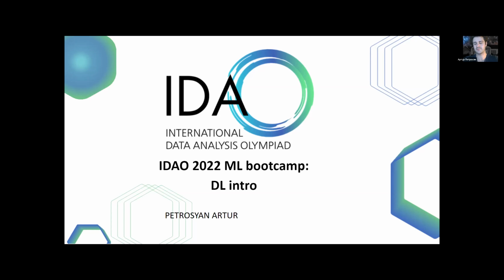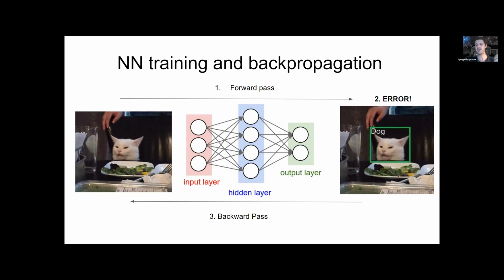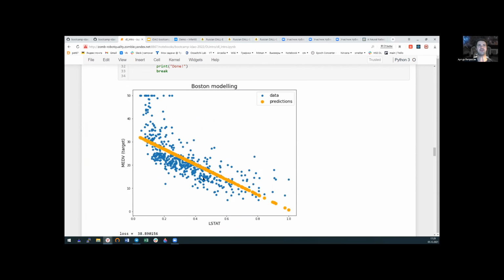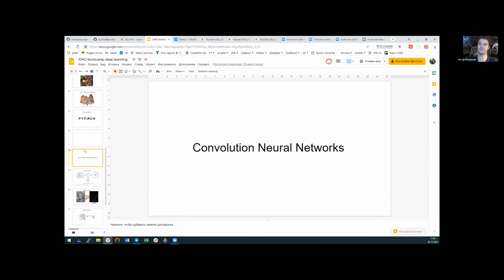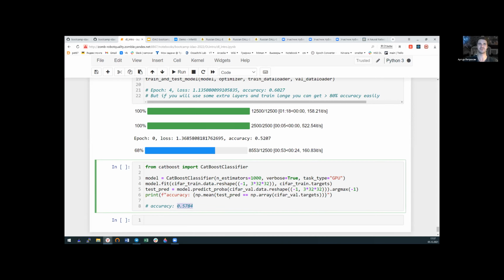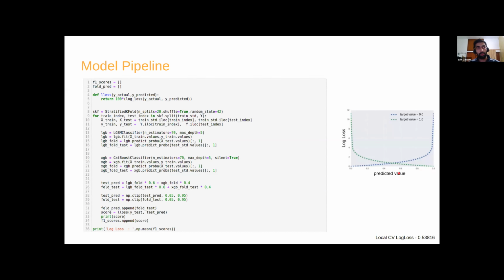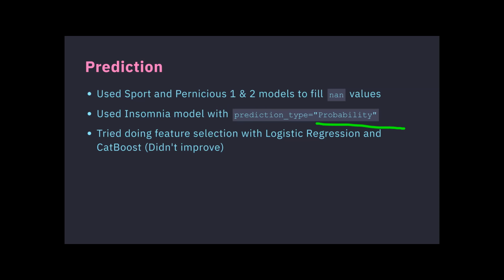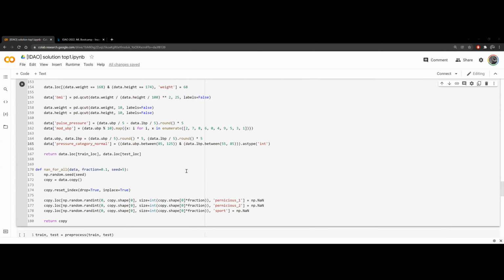ML Bootcamp Day 2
0:00:49 Introduction to Deep Learning: basic principles of neural networks, areas of application. Pytorch framework. (by Artur Petrosyan)
1:04:25 Presentations of the best solutions for the training contest. Description of the solution prepared by the boot camp team (by Alexey Birshert)